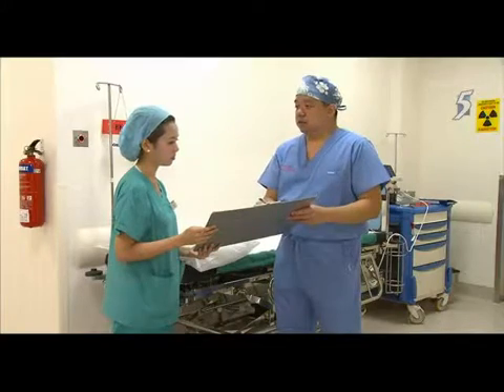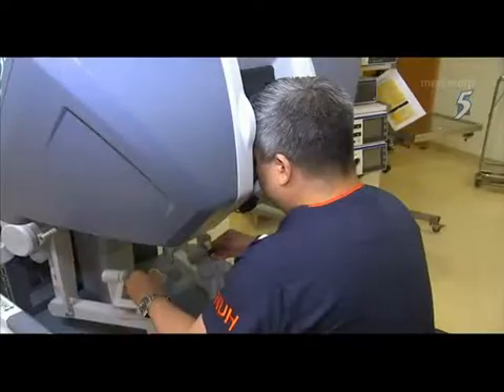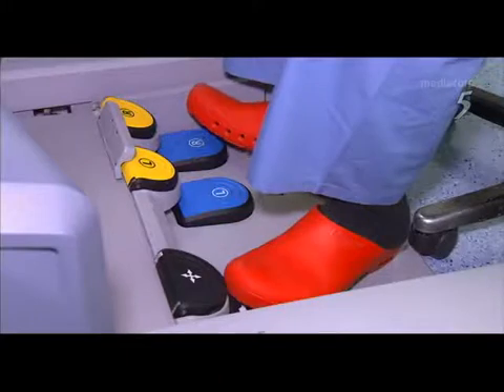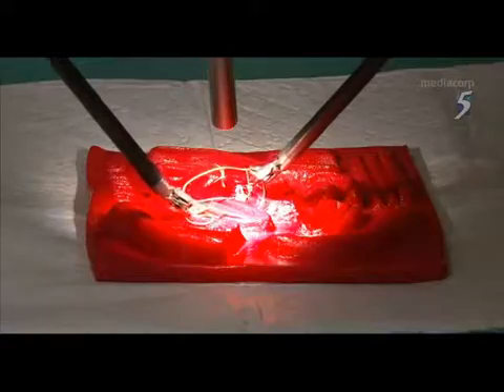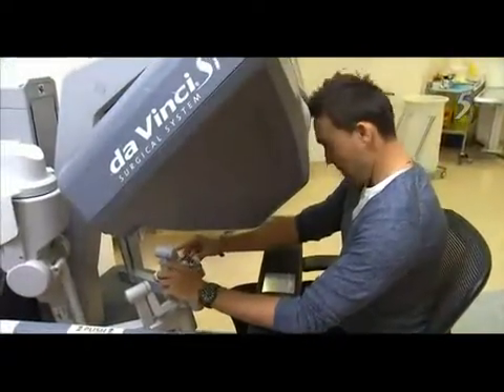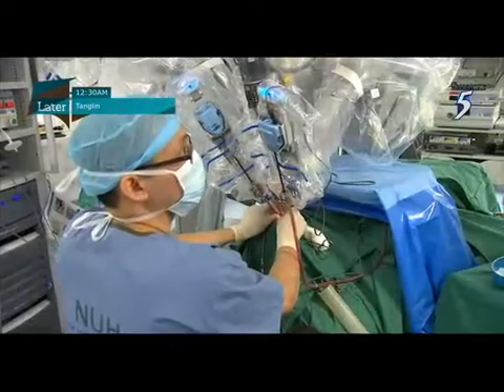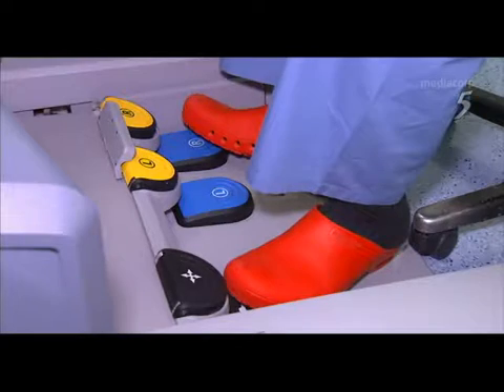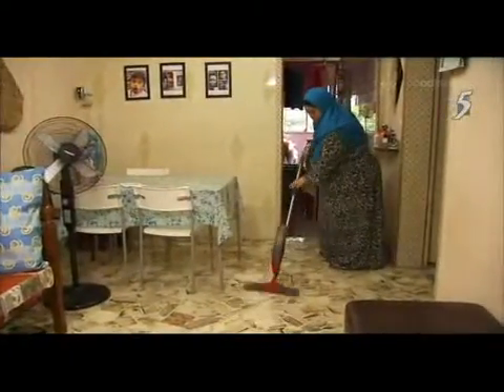On the Red Dot: The Science of Things - Robotic Surgery in NUH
On The Red Dot’s new series The Science of Things, our series host Paul Foster zooms in on medicine’s latest and meets the men behind its science. Using robots in surgery has become a norm at the National University Hospital. Trained robotic surgeon Dr Joseph Ng puts Paul through his paces as he tries his hand at manipulating a robot. Dr Ng also shares the many benefits of robotic surgery and how it could be a solution to the bed crunch problem hospitals are facing.